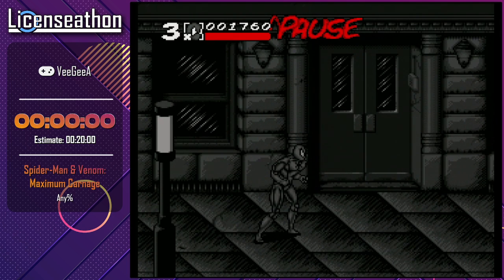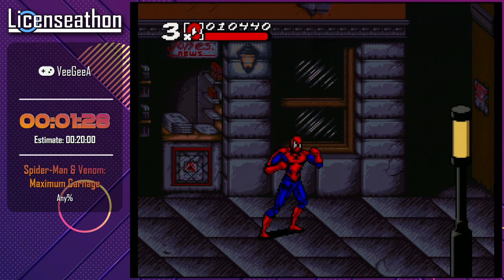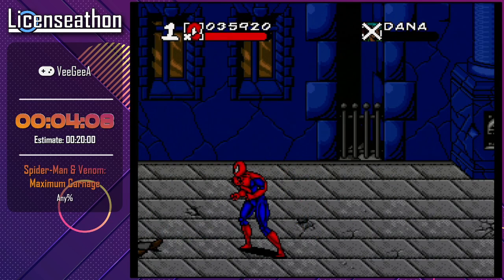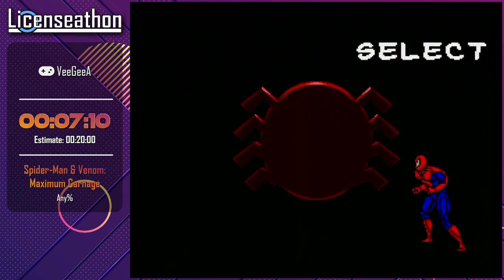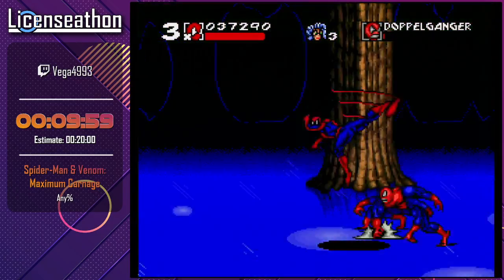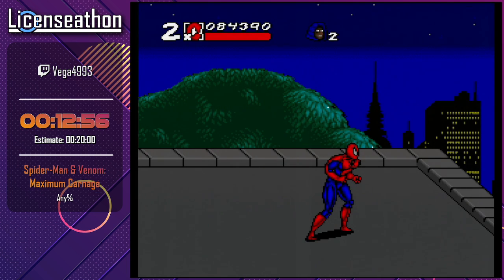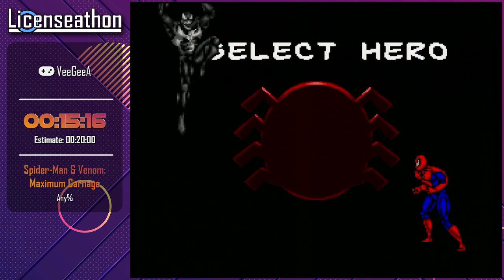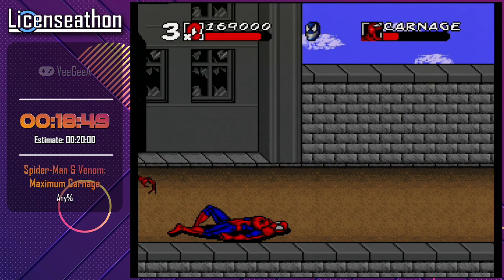Spider Man & Venom: Maximum Carnage (Any%) by VeeGeeA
This run was shown at Licenseathon 2022, the speedrun marathon for licensed games!

The full list of games and runners can be found